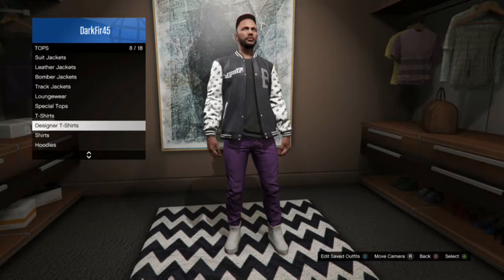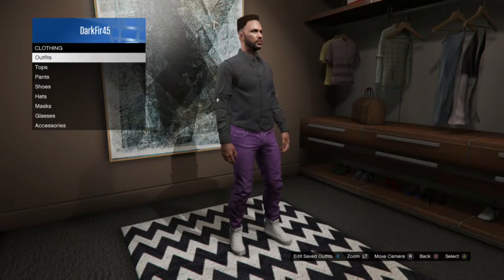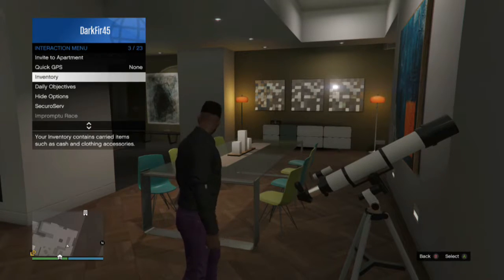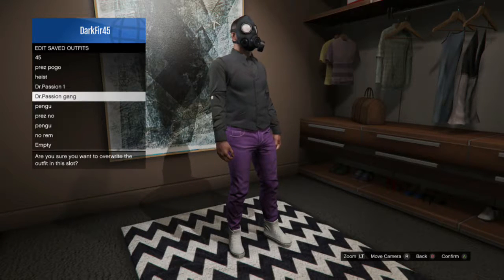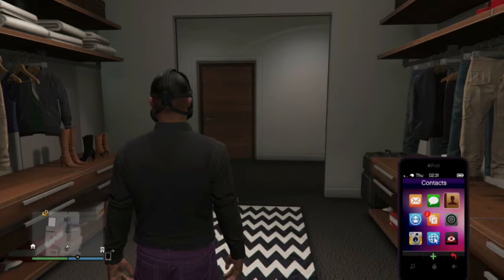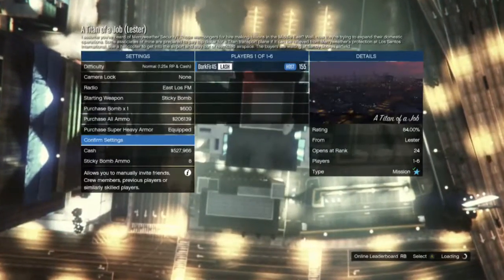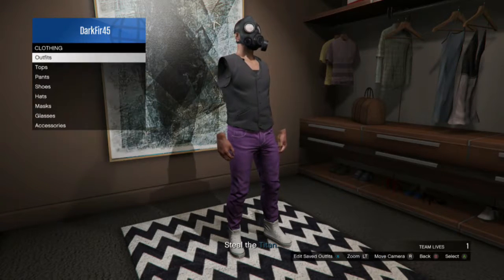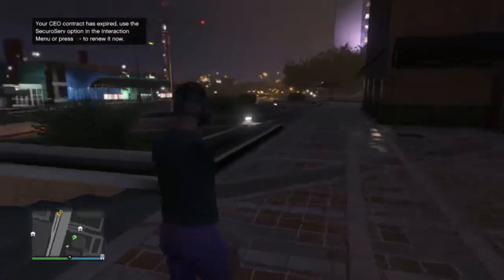GTA 5 Online invisible arms Glitch 1.35